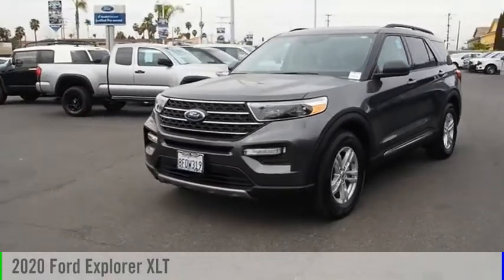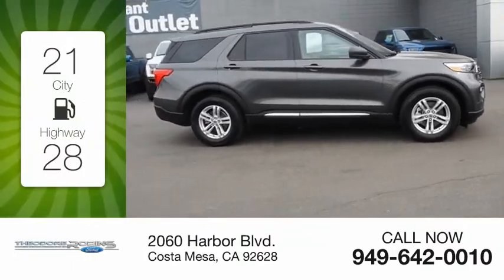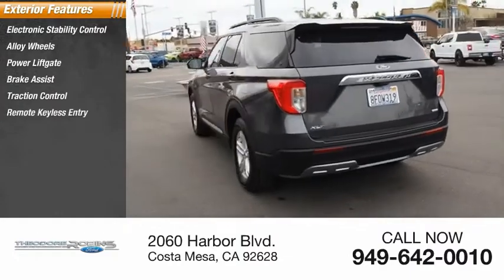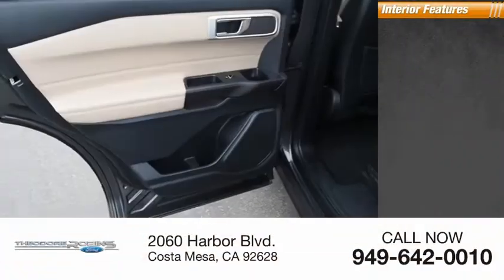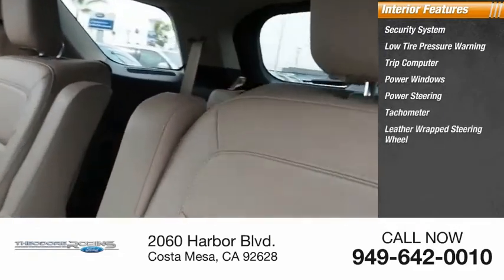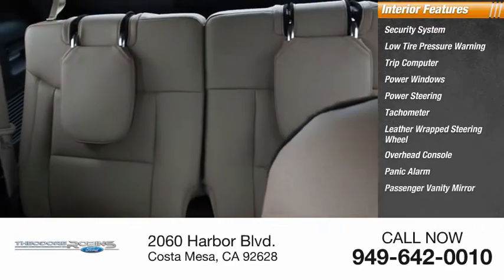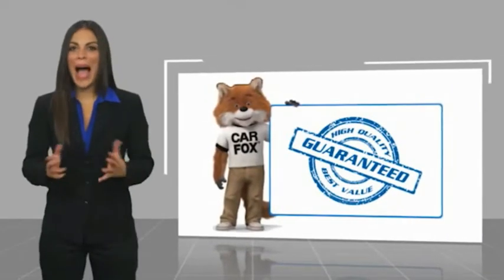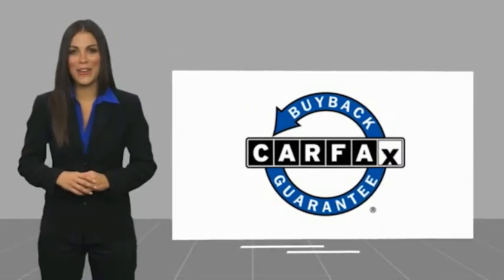2020 Ford Explorer XLT UsedNew or Used 0SR44930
2060 Harbor Blvd.

EXTREMELY LOW RATES ON ALL USED VEHICLES IN DECEMBER!  This Magnetic 2020 Ford Explorer XLT might be just the SUV for you.  We've got it for $34,059.  Exhibiting a ravishing dk. gray exterior and a sandstone interior, this vehicle won't be on the market for long.  Your time is important and you'll be able to save it with the convenience of remote starter.  With an adjustable telescoping steering wheel, you'll get ample flexibility.  Interested? Don't let it slip away! Call today for a test drive.  At Theodore Robins Ford we continue to provide the residents of Orange County and surrounding areas with a variety of new and pre-owned vehicles. Financing available for all situations. Completely Satisfying Customers Since 1921.